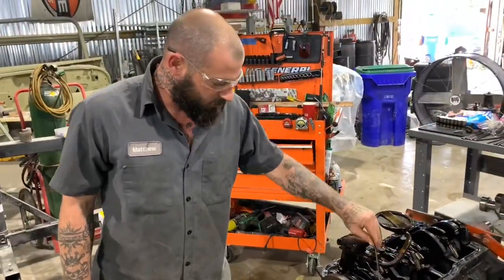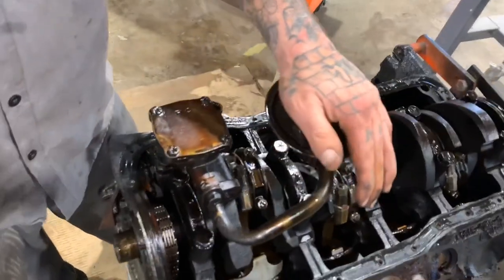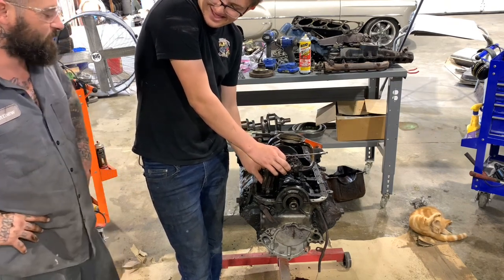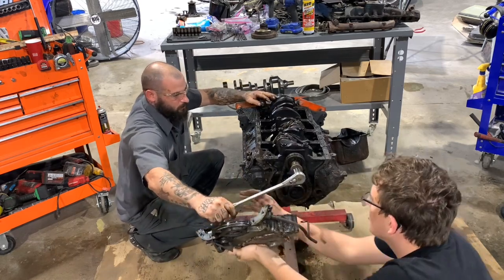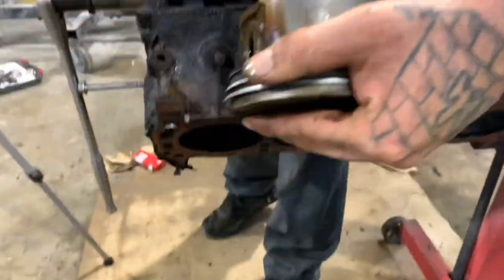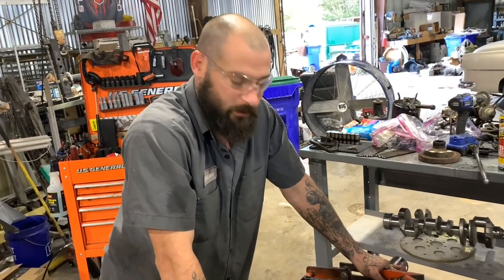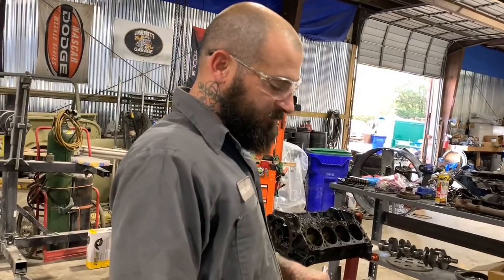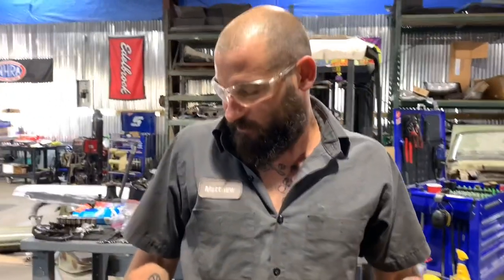Ford 289 Teardown part 3 of 3 (bottom)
Matt goes all shop teacher on Austin in this 289 tear down video series. Tips and tricks along the way as he teaches the apprentice.